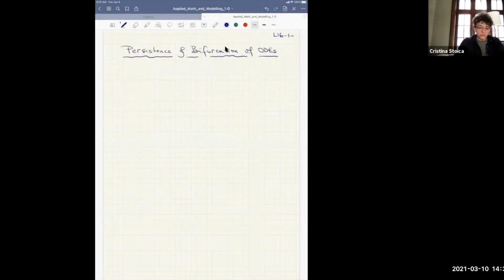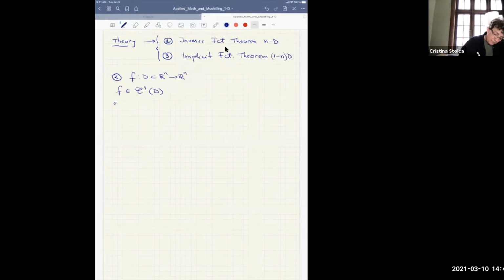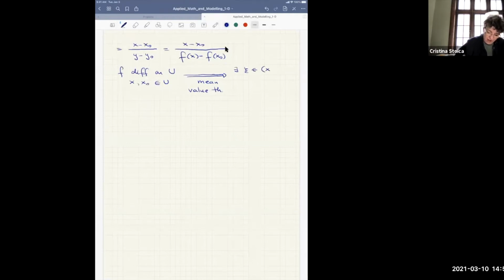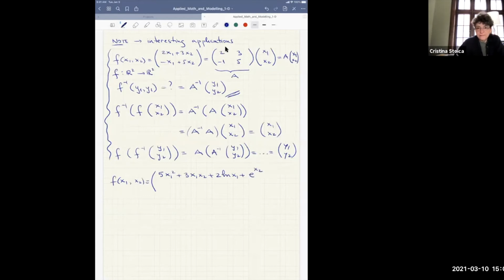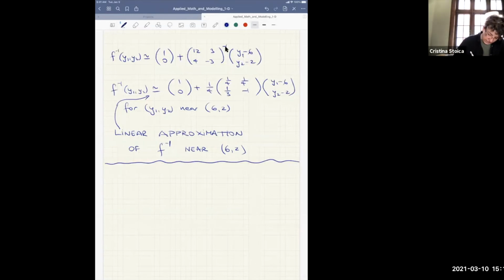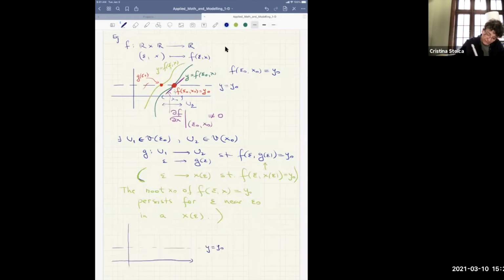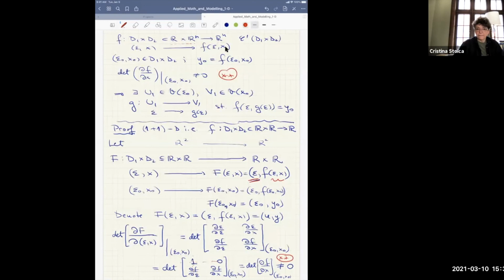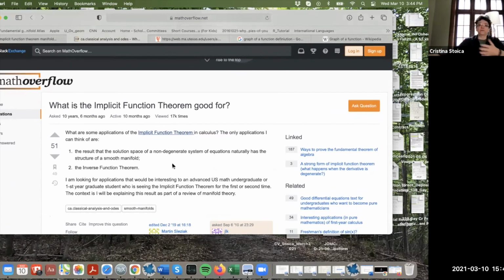AppM Lecture 16 What is the Implicit Function Theorem good for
Inverse Function Theorem - the basics -
Implicit Function Theorem - the basics -

What is the Implicit Function Theorem good for? For example, please read